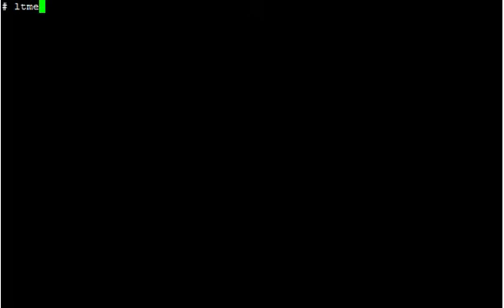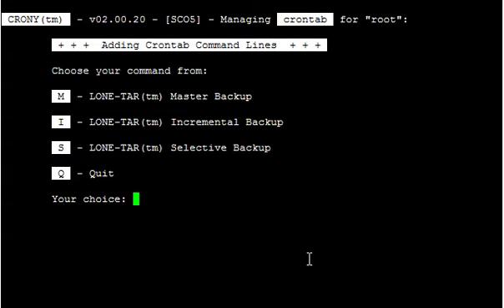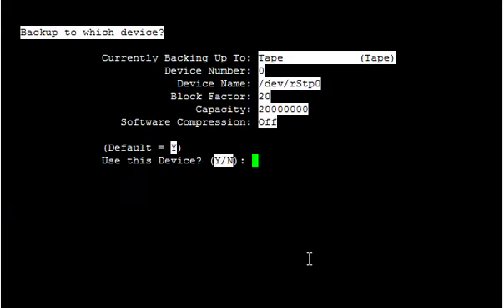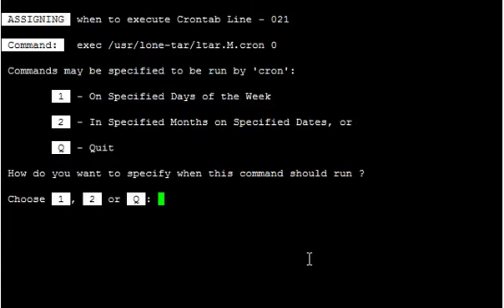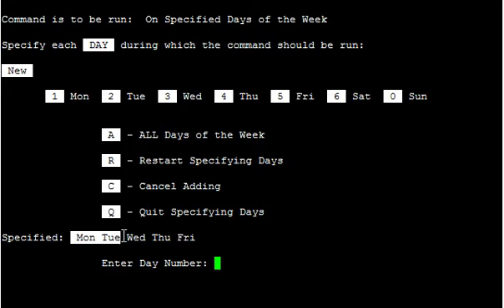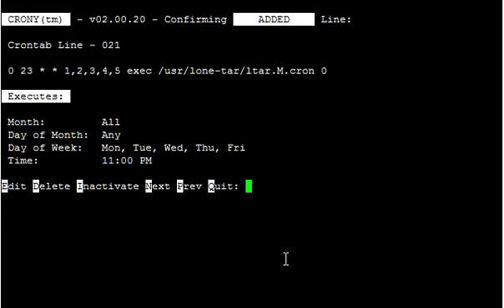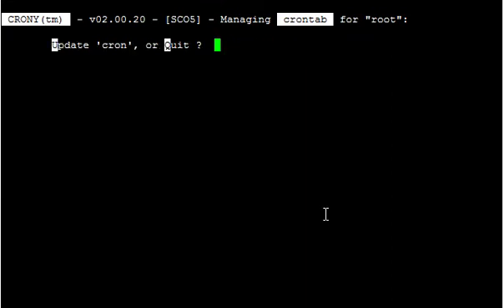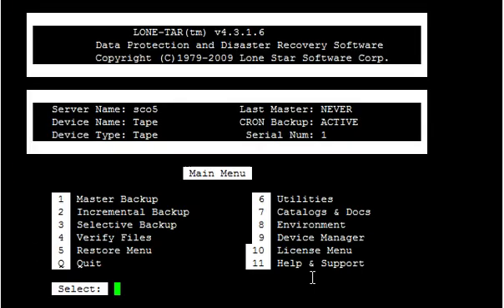SCO 5 "Setting up a CRON Job"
This video will walk you through setting up a CRON job within LONE-TAR to run an unattended nightly backup and verify.